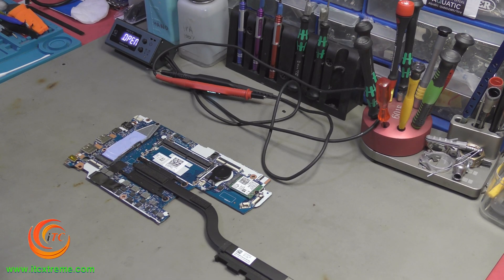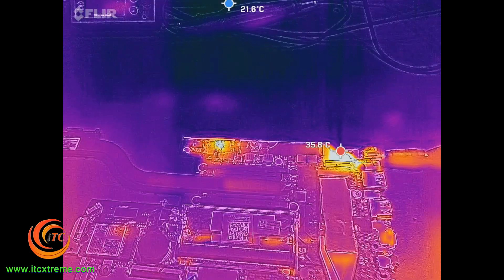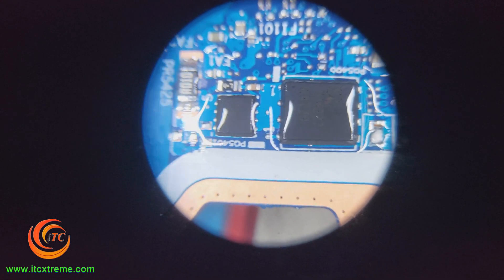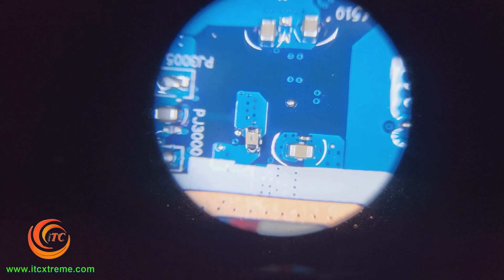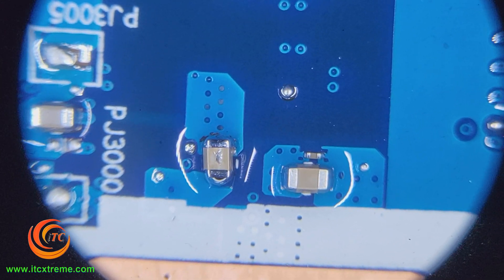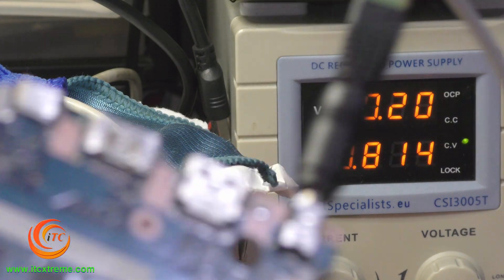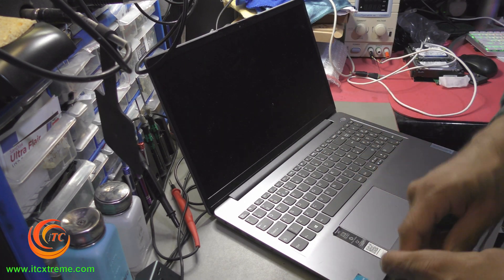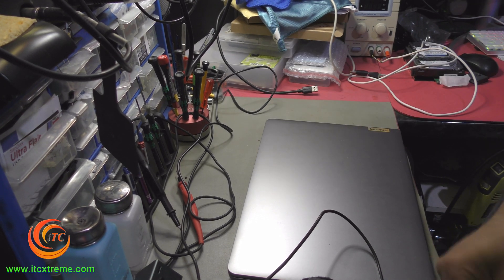Lenovo Ideapad 3 - 15ITL6 dead no power fix